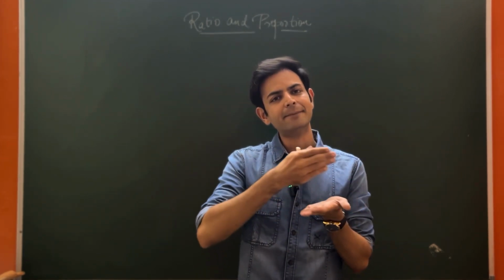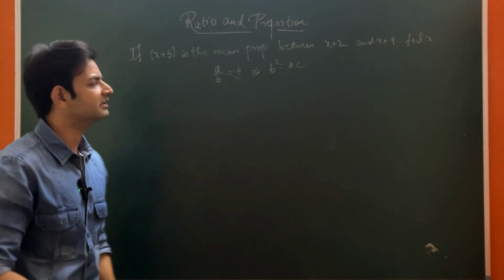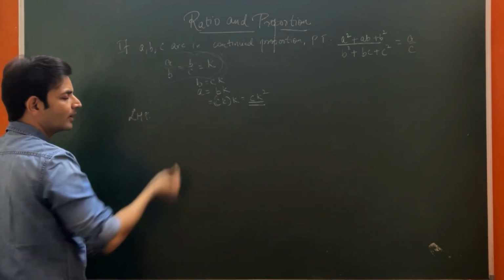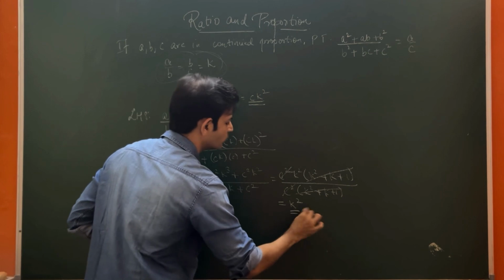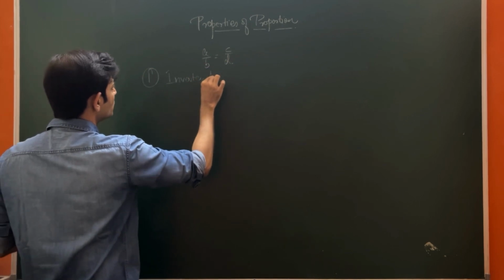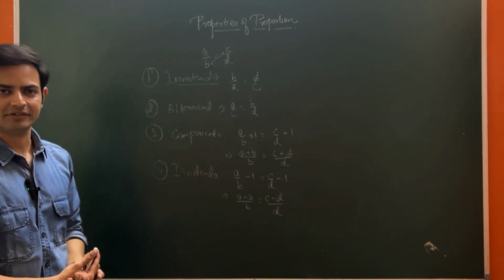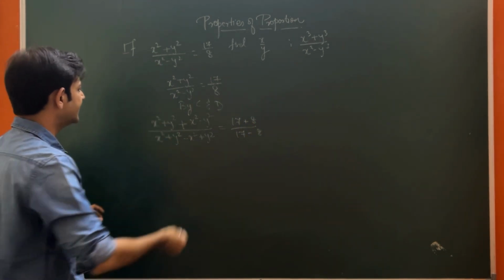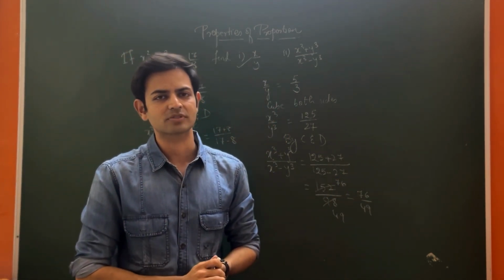Ratio and Proportion ICSE Class 10